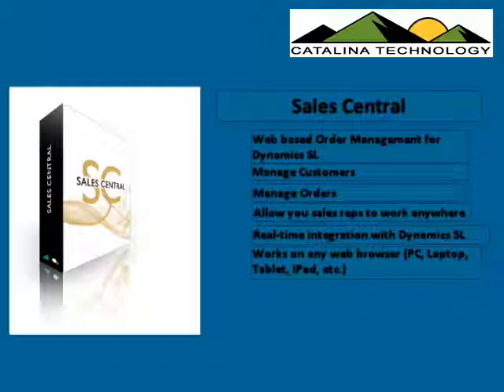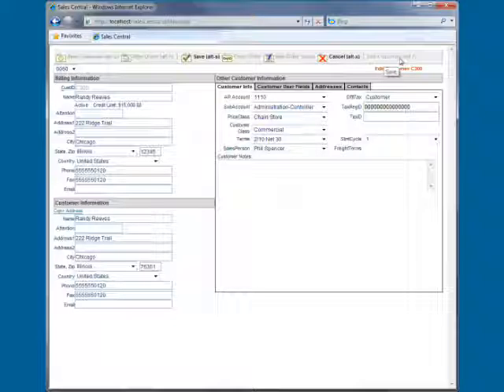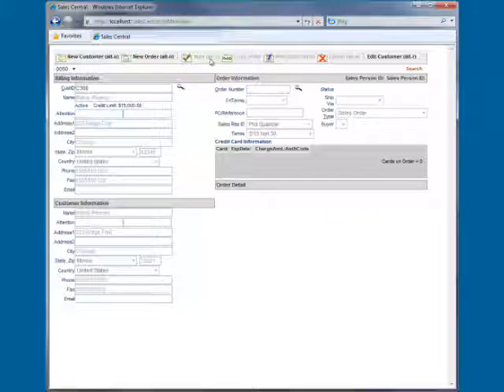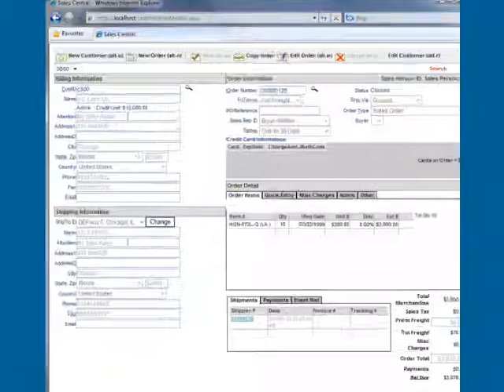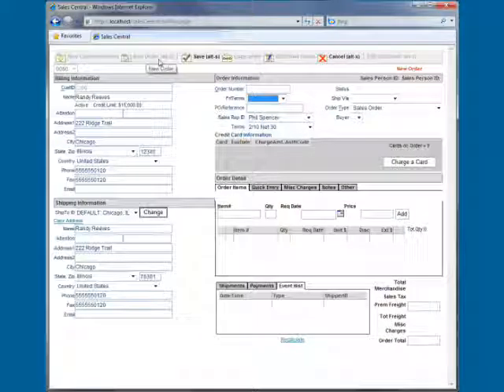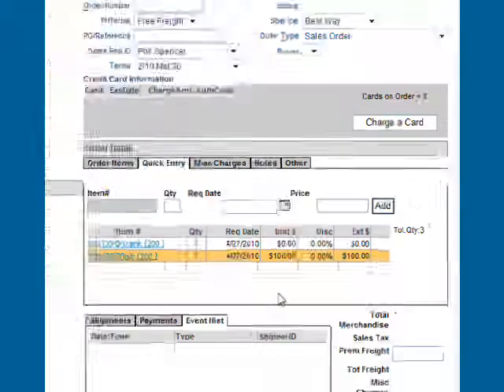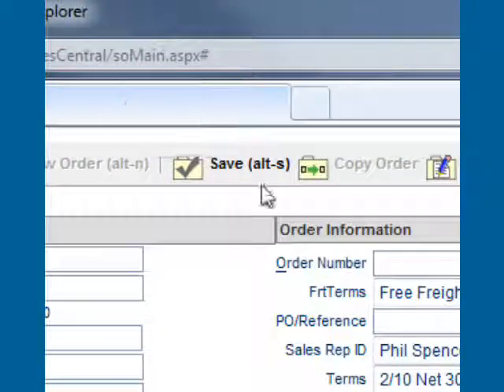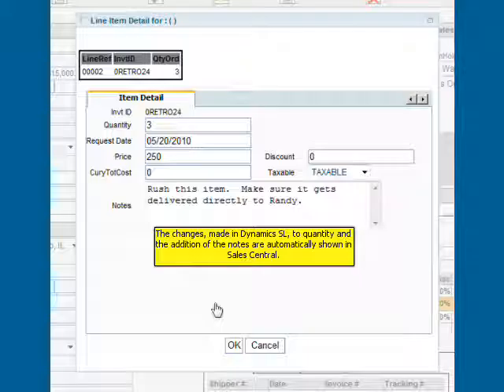Sales Central: Web Based Order Management for Dynamics SL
Web based order management for Dynamics SL.  Allow your sales and support teams to create orders in Dynamics SL via a simple to use web based application.  Sales Central can be used from a PC/Mac, laptop, Tablet, or even phone.